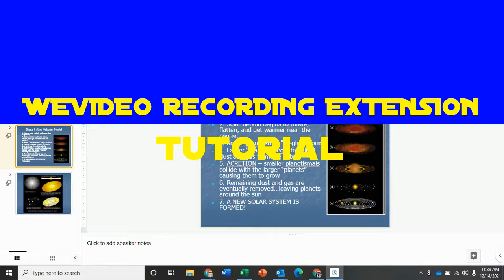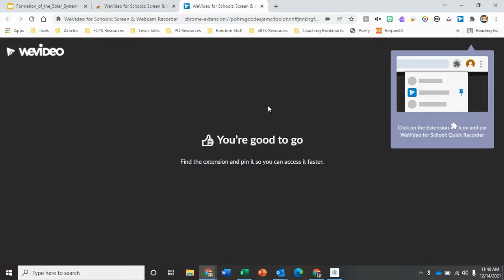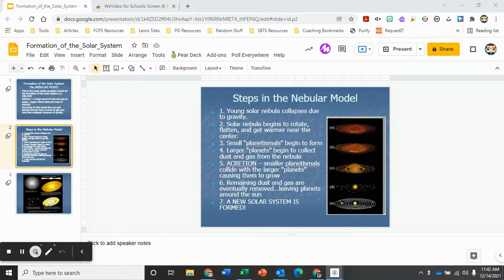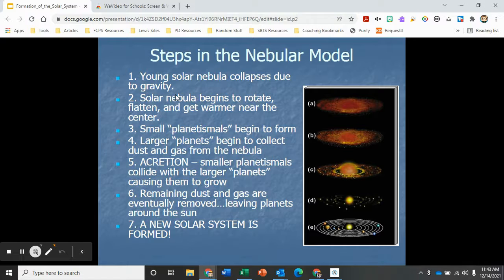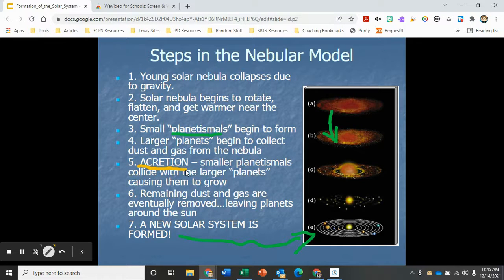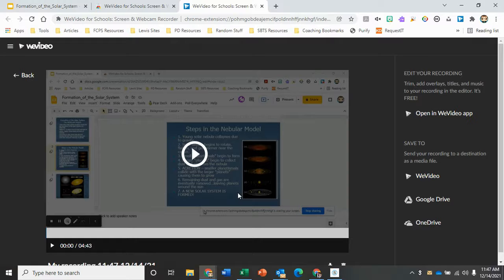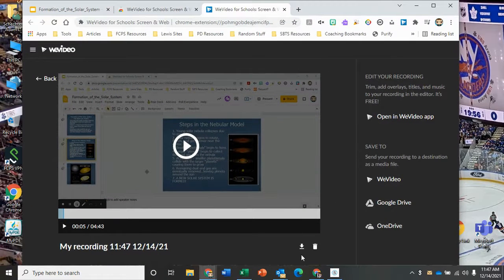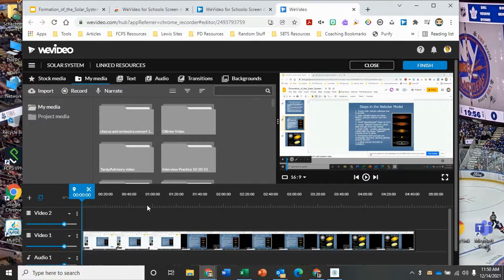WeVideo Recording Extension Tutorial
WeVideo has a great tool to help make tutorials, slide narrations, and other tools. Here's how to use it:
00:00 WeVideo Extension Tutorial
00:15 Installing the Extension
01:10 Recording
01:55 Using the recording tools
02:30 Recording a slides presentation
05:05 Saving your video